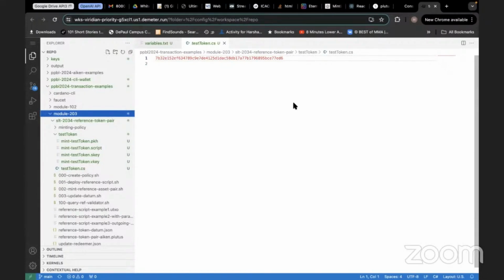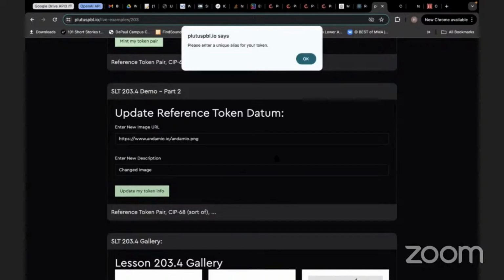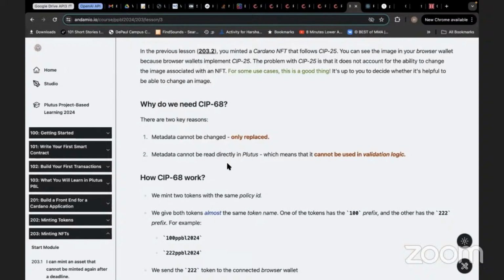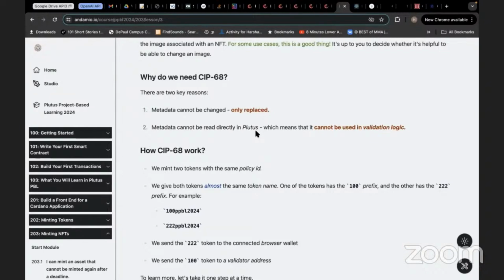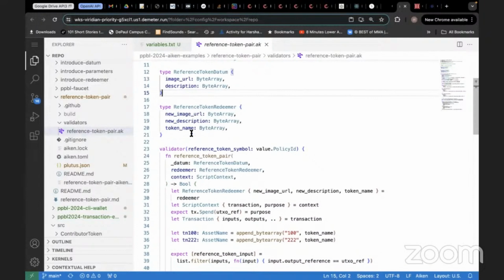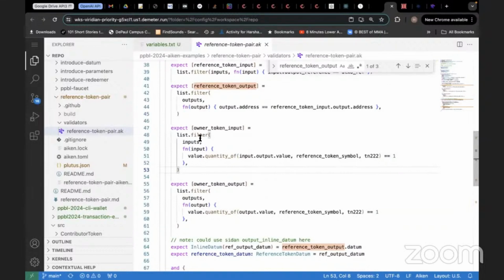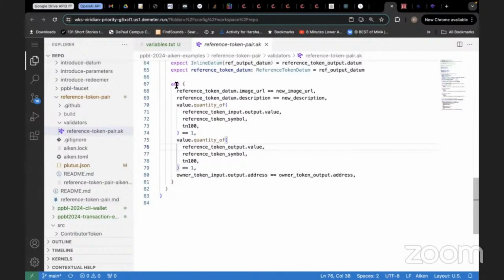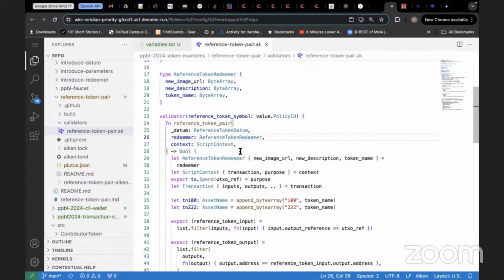Gimbalabs PPBL 2024. SLT 203.3: I can mint an NFT that complies with the CIP-68 standard.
Welcome to Plutus Project-Based Learning (PBL) 2024. In this lesson, you will learn how to mint an NFT that complies with the CIP-68 standard.